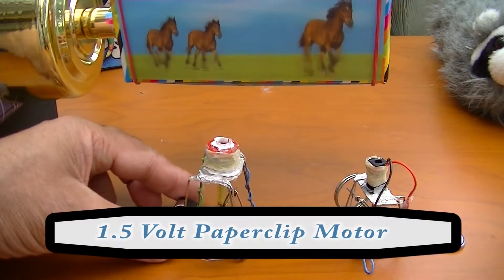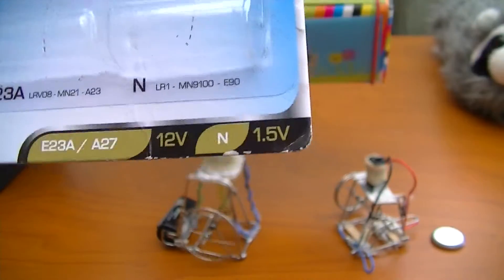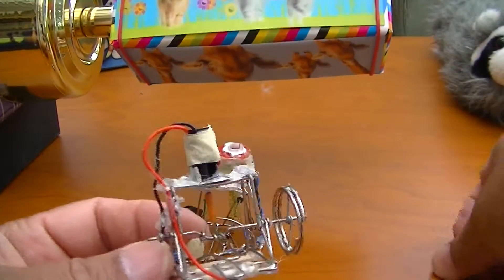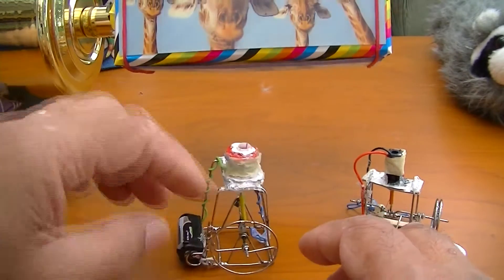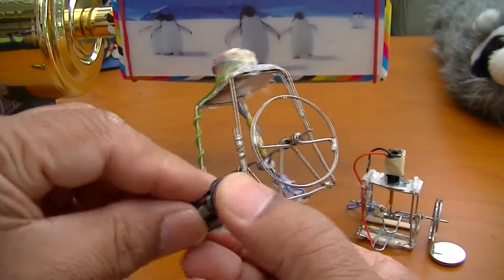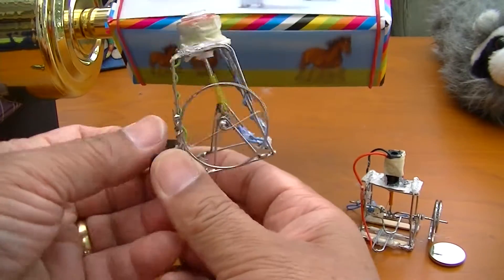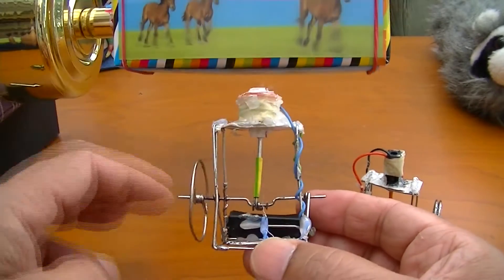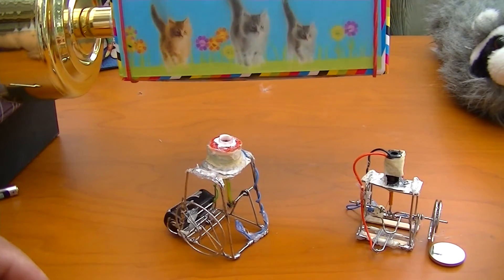1.5 Volt paperclip Motor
I cannot believe this motor runs on a 1.5 volts battery. I just had to share with you. Hope you like it, its using the same motor i used for my 12 volts but I changed the magnet size and it works great. I have run it for more than 2 hours.